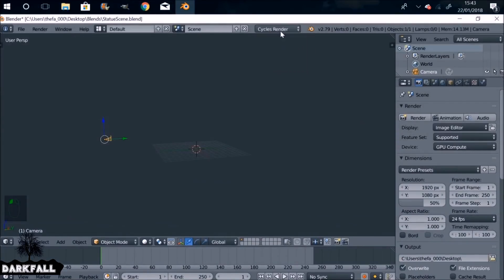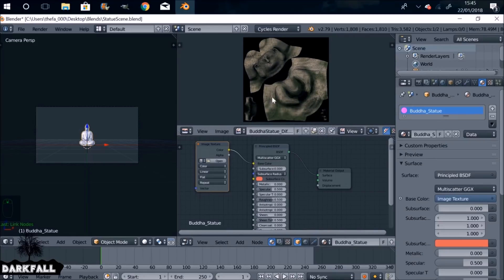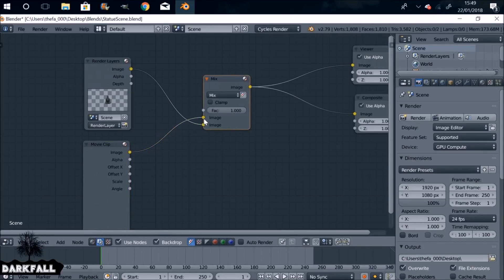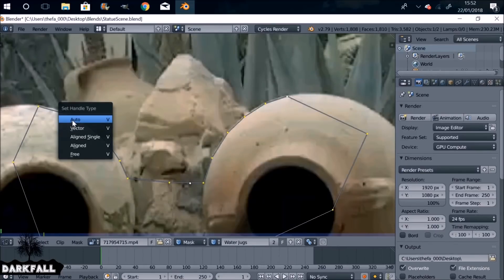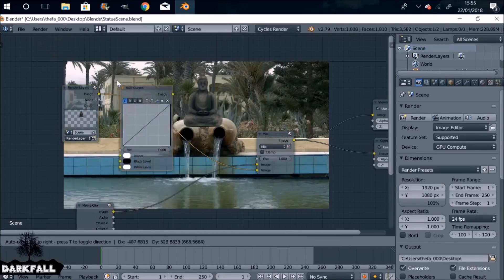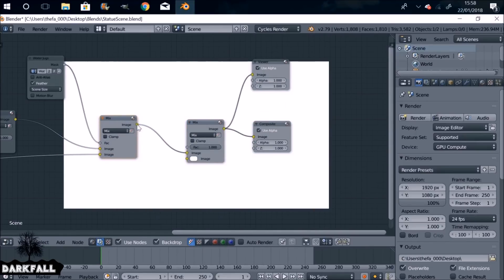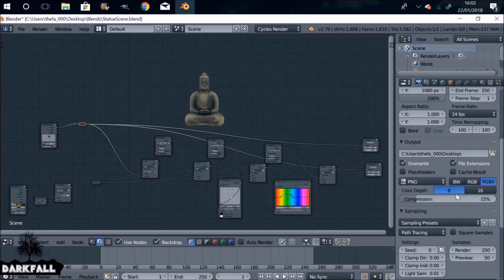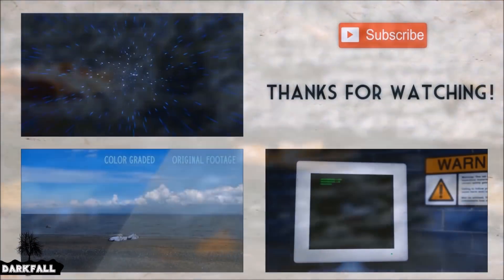Blender Compositing VFX Tutorial : Improve Boring Videos - Appending CG Objects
In this Blender Compositing VFX Tutorial, we will be improving a boring video by adding a CG statue (made by Giovanni Lucca - Link below) or alternatively you can just add your own object you have previously modeled.

Just with a little compositing and adding a few simple things we can turn a somewhat boring video into something that looks more exotic and vibrant. Be sure to check out part 2 where we will be using a video that is moving.

*Update*
I have been developing a free blender Addon called VFX Nodes. It has a bunch of cool effects and some tools that will help with lots of different things. If you want, you can check out the blog

Links